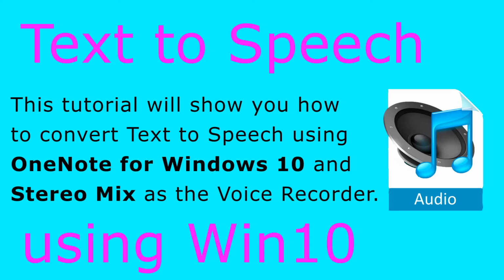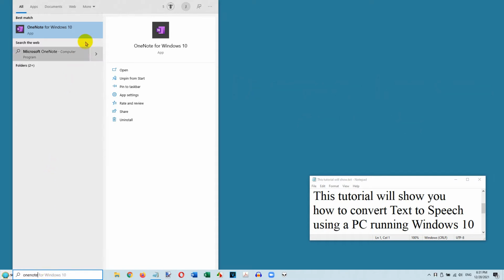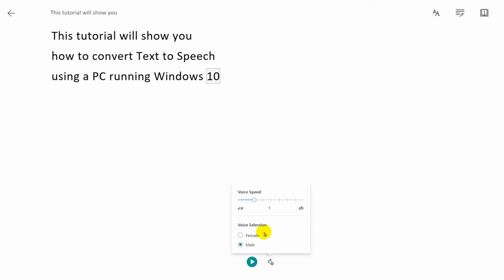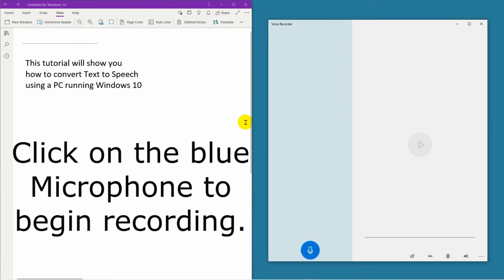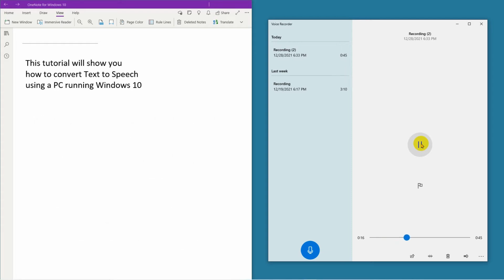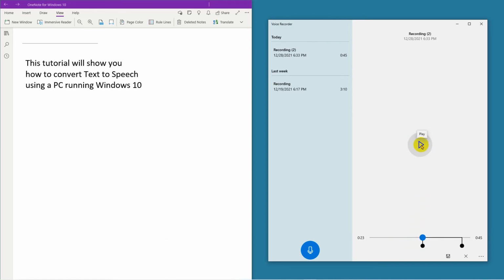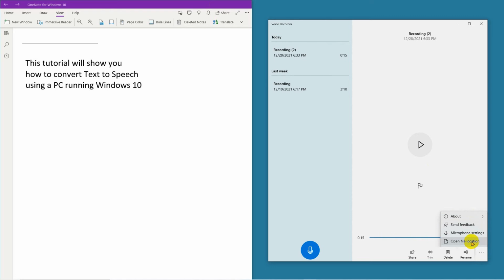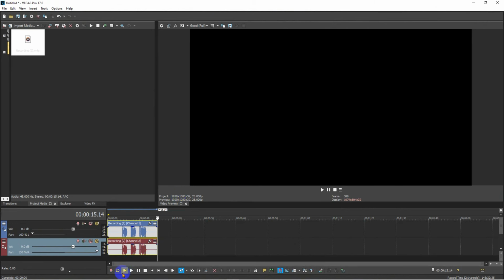Text to Speech using Win10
Text to Speech using Win10 is a 1080p video tutorial showing how to convert Text to Speech using OneNote and Stereo Mix in Windows 10. This video also shows how to convert M4A audio files to MP3. The learn more about Audacity, click on the following links.